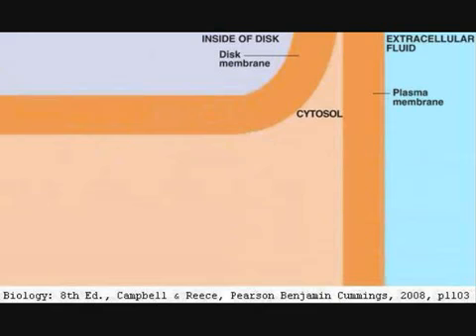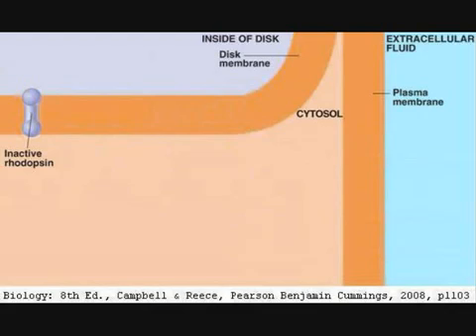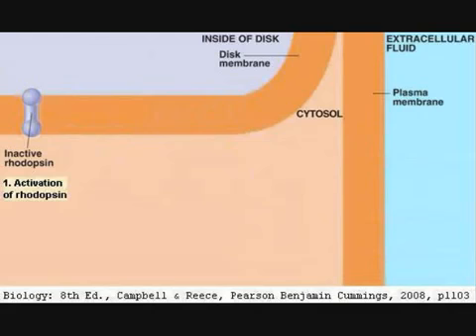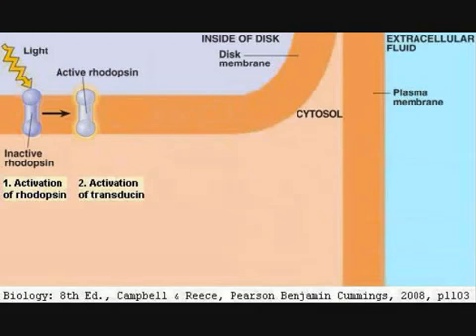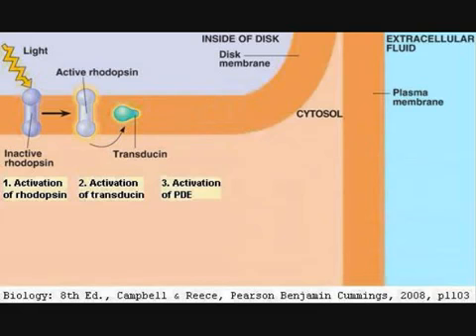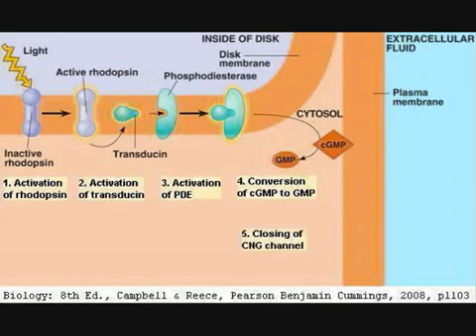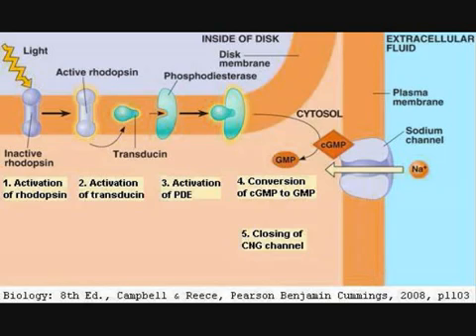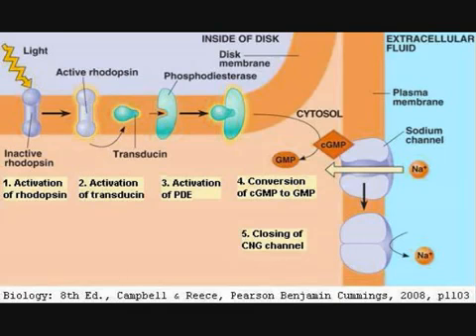Human Eye 04 Biochemistry www keepvid com